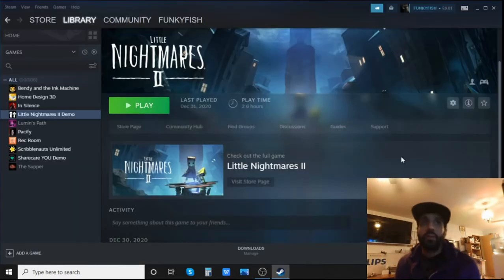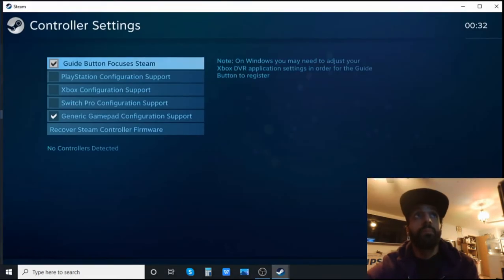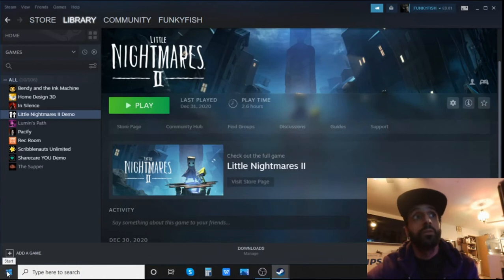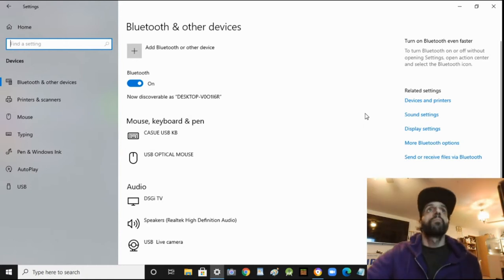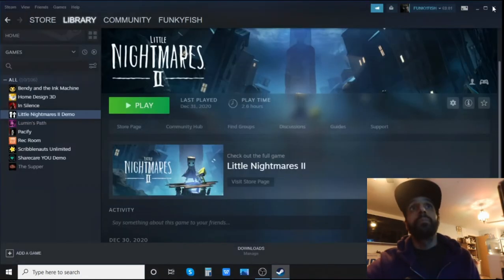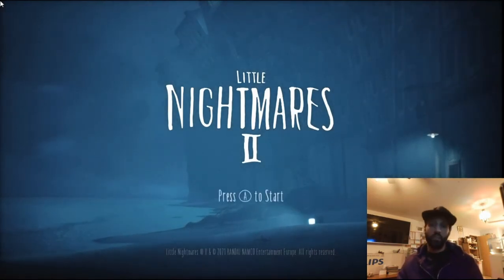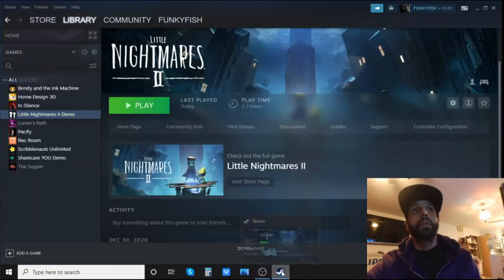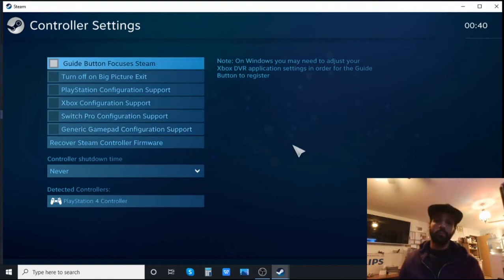PLAY PC GAMES WITH PS4 PAD & GENERIC PAD.. easy !!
Hi there people , asalaamualaikum..

Today I'm going to show you how you can play PC games from steam by using your PS4 control pad and a cheap Generic wired pad easily..!! not just keyboard and mouse because some games like fortnite , little nightmares or even assassins creed you need to have free motion instead of looking at your keyboard all the time and too many buttons to remember so I found this way is much easier and convenient , now you can enjoy your games..